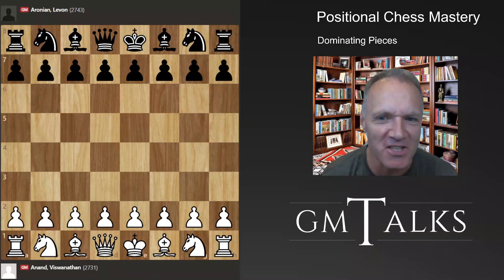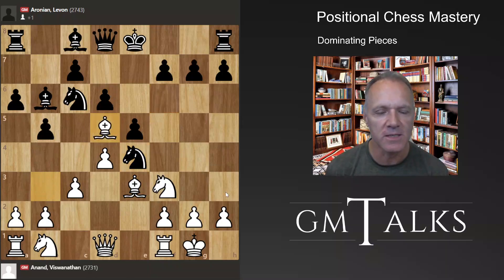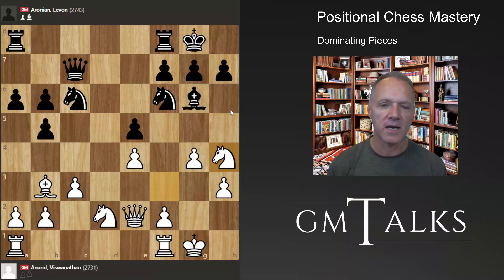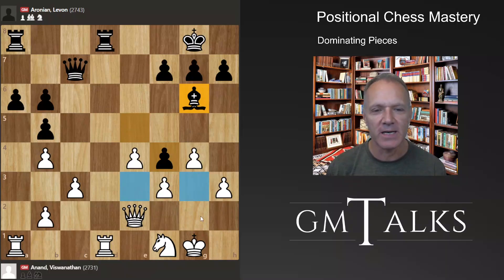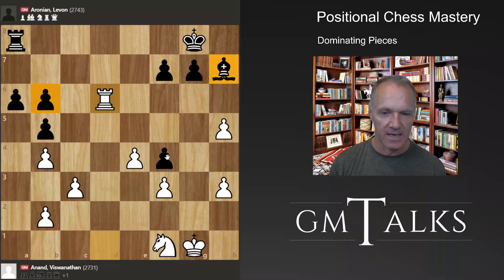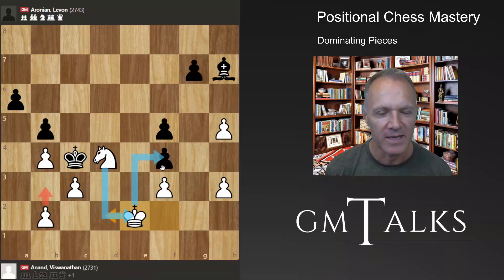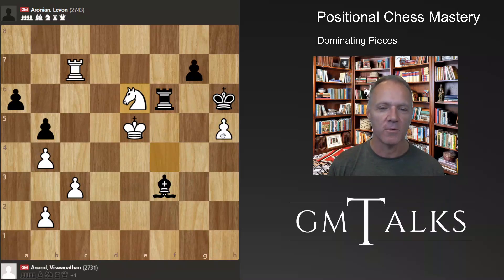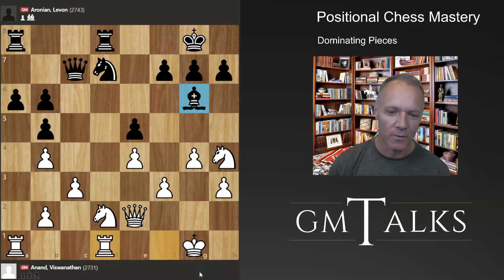Positional Chess Mastery - Learn To Dominate Pieces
Controlling the opponents pieces and avoiding counterplay is the hallmark of great players. In this video you will get the tools to apply it in your own games. Learn how to dominate a bishop with a knight and keep control of the position. A very nice and almost clean positonal massage by Vishy Anand in The Global Chess League in Dubai.
Vishy Anand vs. Levon Aronian
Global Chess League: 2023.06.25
1. e4 e5 2. Nf3 Nc6 3. Bb5 a6 4. Ba4 Nf6 5. O-O b5 6. Bb3 Bc5 7. c3 d6 8. d4 Bb6 9. Be3 Bg4
(9... Nxe4 10. Bd5)
10. Nbd2 O-O
(10... exd4 11. cxd4 Nxd4 12. Bxf7+ Kxf7 13. Bxd4 Bxd4 14. Qb3+)
11. h3 Bh5 12. dxe5 dxe5 13. Bxb6 cxb6 14. Qe2 Qc7 15. g4 Bg6 16. Nh4 Na5 17. f3 Nxb3 18. axb3 Nd7 19. b4 Rfd8 20. Rfd1 Nf8 21. Nf1 Ne6 22. Ng2 Nf4 23. Nxf4 exf4 24. Rxd8+ Qxd8 25. Qd2 Qc7
(25... Qxd2 26. Nxd2)
26. Rd1 h5? 27. gxh5 Bh7
(27... Bxh5 28. Qd5)
28. Qd6 Qxd6
(28... Qc4 29. Qxf4 Qb3 30. Rd2)
29. Rxd6 Re8 30. Rxb6 f5 31. e5! Rxe5 32. Kf2 Kf7 33. Nd2 Re6 34. Rb7+
(34. Rxe6! Kxe6 35. Nb3 Kd5 36. Nd4 Kc4 37. Ke2)
34... Kg8 35. Nb3 Rh6 36. Nd4 Rxh5 37. Ne6! Kh8
(37... Rxh3 38. Rb8+ Kf7 39. Ng5+)
38. Nxf4 Rh6 39. h4 Bg8
(39... Rxh4 40. Rb8+ Bg8 41. Ng6+)
40. h5 Kh7 41. Rd7 Be6 42. Rc7 Bc4 43. Kg3 Rd6 44. Kh4 Bd5 45. Kg5?!
(45. Nxd5 Rxd5 46. Rc6)
45... Bxf3 46. Kxf5 Kh6 47. Ke5 Rf6 48. Ne6 Bg4 49. Nxg7 Rf2 50. Rc6+ Kh7
(50... Kxg7 51. Rg6+)
51. h6 Rxb2 52. Rxa6 Rh2 53. Rf6 Rh3 54. Kd4 Be2 55. Ne6 Rh5 56. Nf8+ Kh8 57. Ng6+ Kh7 58. Nf4 Rh4 59. Kc5 Bc4 60. Ne6 Rh5+ 61. Kb6 Kg8 62. Nd4 Kh7 63. Rc6 Bf1 64. Rc7+ Kxh6 65. Rc5 Rh3 66. Nxb5 Kg7 67. c4 Rb3 68. Ka5 Rb1 69. Nd6 Rd1 70. Nf5+ Kf6 71. Ne3 Ra1+ 72. Kb6 Bd3 73. b5 Ke6 74. Nd5 Bf1 75. Kc7 Ra7+ 76. Kc6 Ra4 77. b6 Bxc4 78. b7 Bxd5+ 79. Rxd5 Ra6+ 80. Kc7 1-0
Become a member of GM Talks! The best move :) You will get:
1) early access to some videos
2)  Members only video (typical bonus material)
3) Get to choose subject(s) for videos!